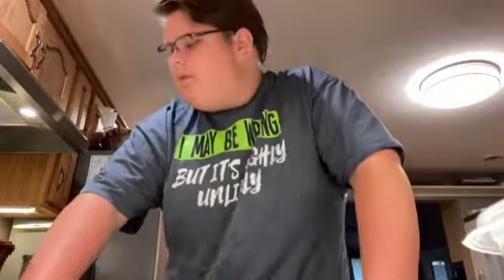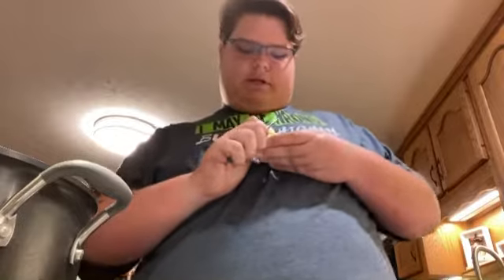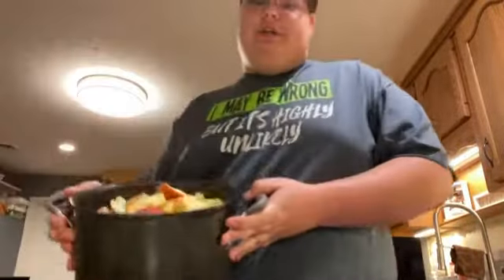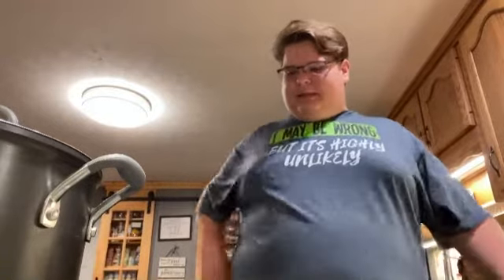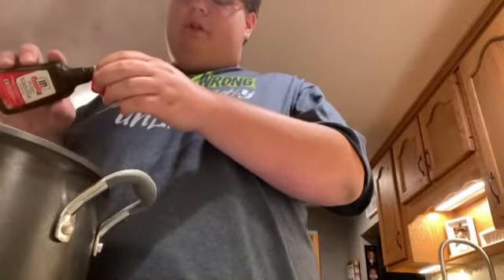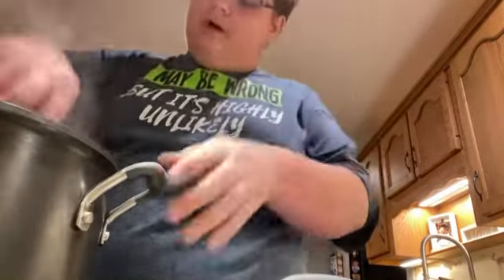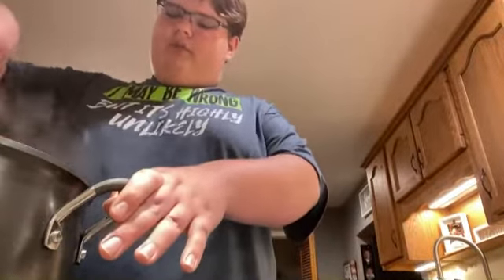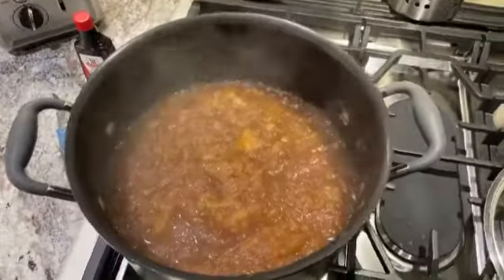Apple Butter! [Garrett’s Kitchen]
Recipe👇

4 lbs Granny Smith apples
2 cups water
1 cup apple cider vinegar
4 cups sugar (I used half white and half brown)
2 tbsp lemon juice
2 tsp vanilla
2 tsp cinnamon
1/2 teaspoon ground cloves
1 tsp nutmeg
1/4 tsp salt

Thanks,
Garrett